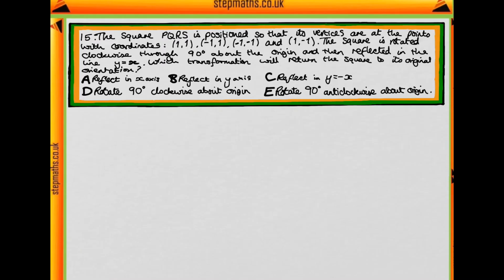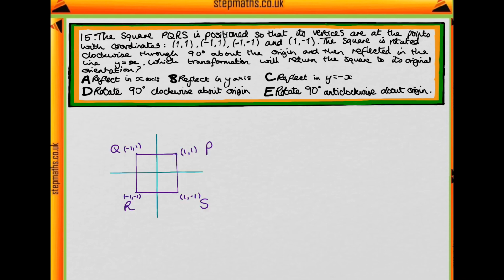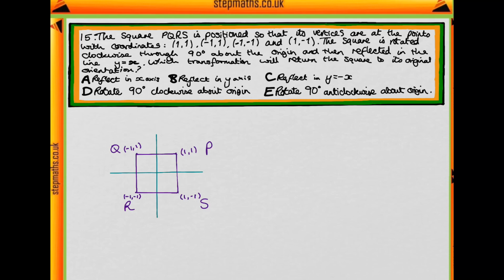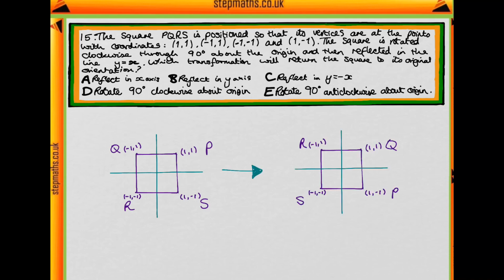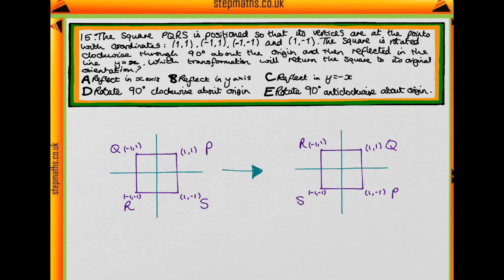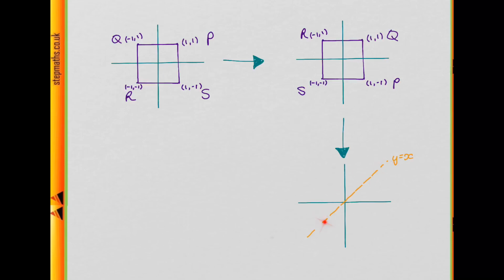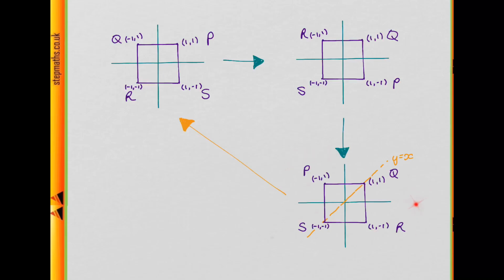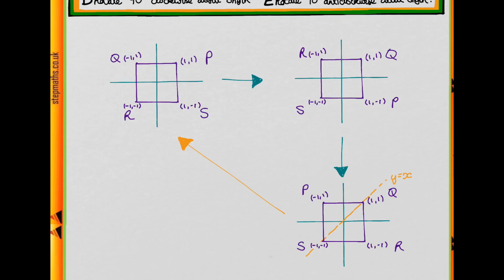PBSAA Spec Section 1 - Q37 Maths - Transforming a square - Worked Solution